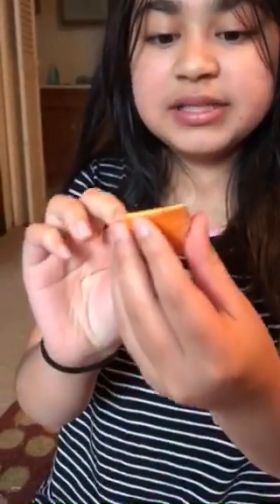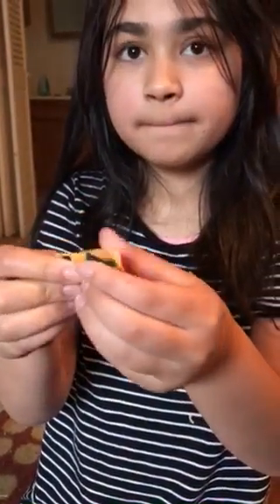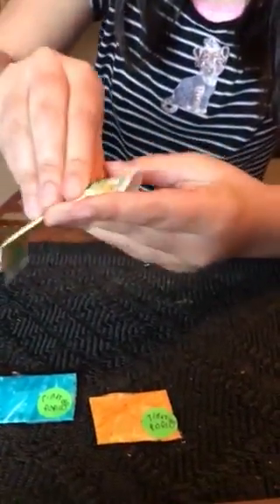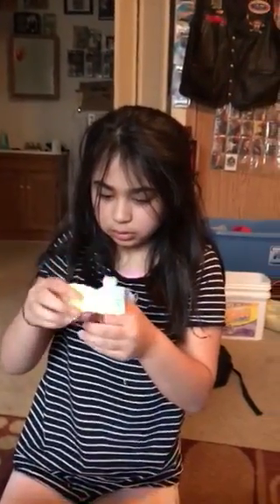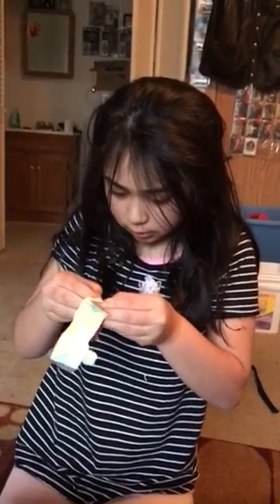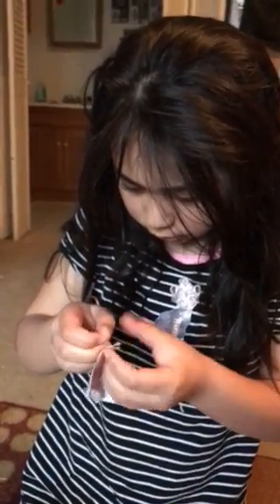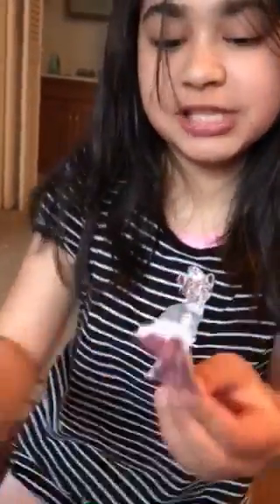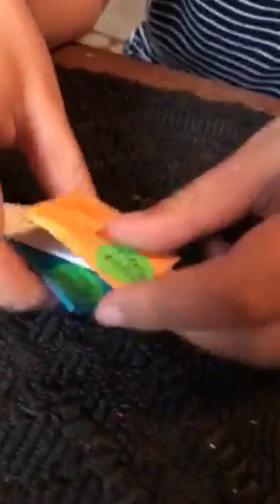Topazs tiger🐅 pops 2018